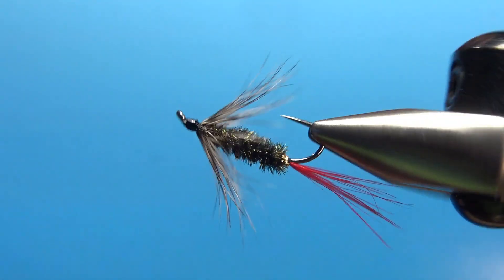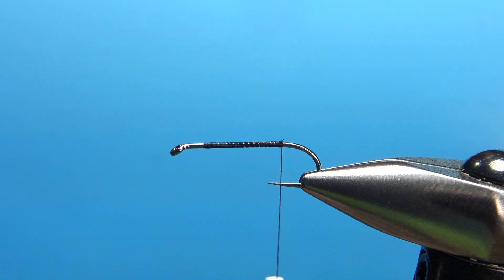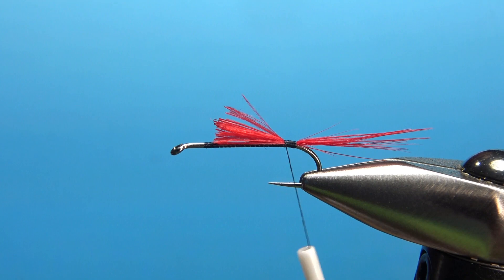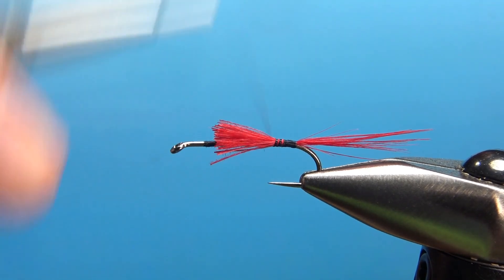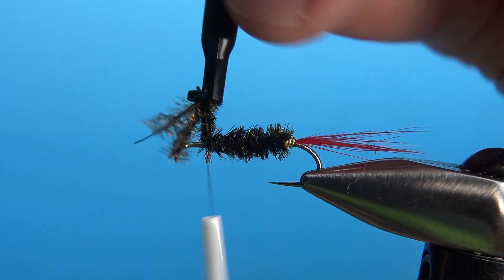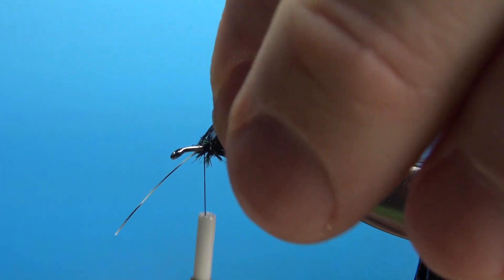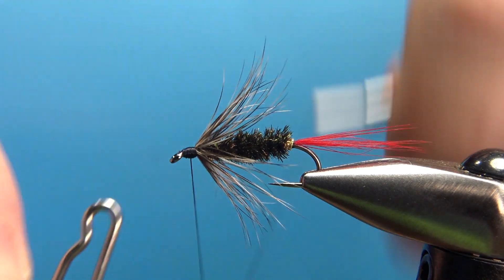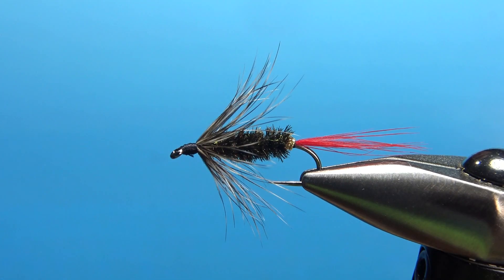Gray Hackle Peacock - Fly Tying Appalachian/Great Smoky Mountain Trout Patterns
This variant from the Gray Hackle series has been used in the Great Smoky Mountain area since at least the 1840s. Thought to have originated on the East and West Fork of the Pigeon River, this was possibly the first soft hackle wet fly introduced to the area.

*** Great Smoky Mountain Fly Tying Books used in this series ***

Hatches and Fly Patterns of the Great Smoky Mountains, by Don Kirk,
Great Smoky Mountains National Park Angler's Companion, by Ian Rutter,
Southeastern Flies, by L.J. DeCuir,